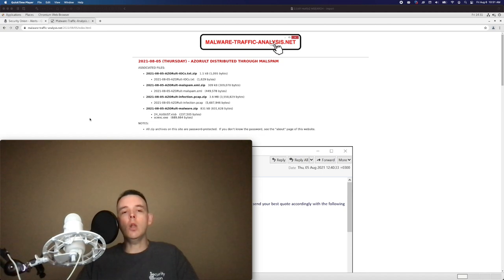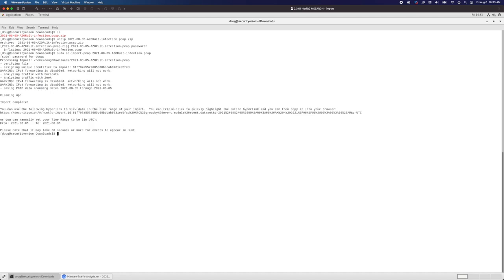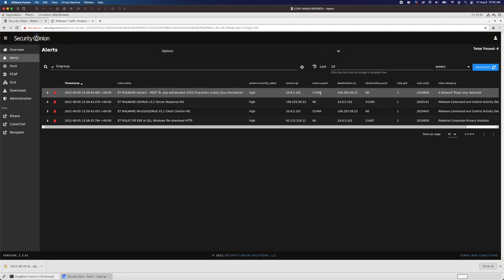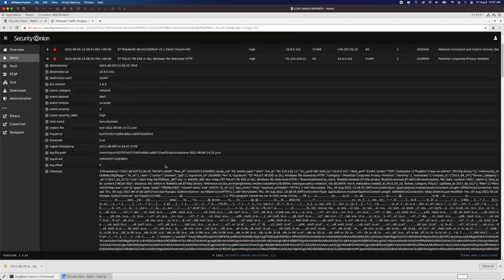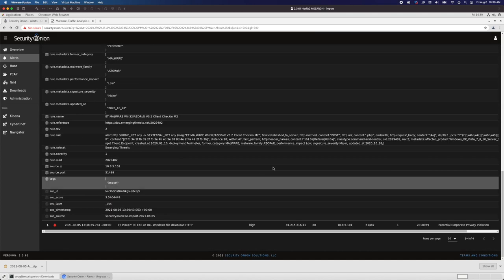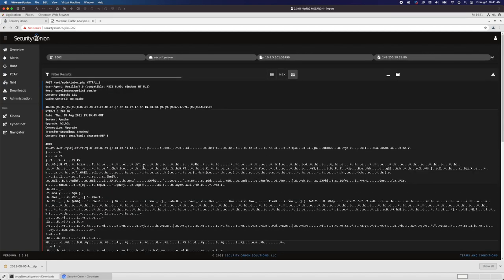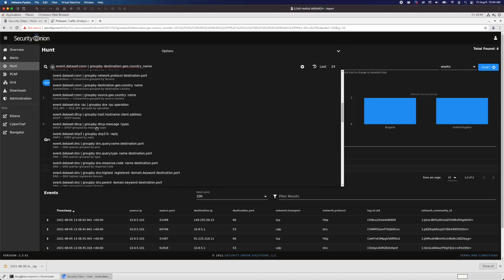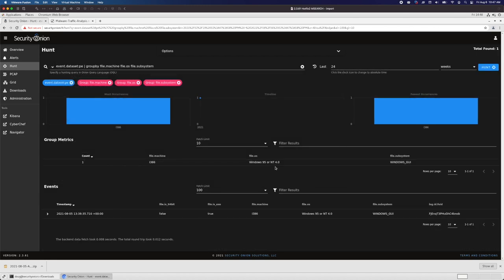Quick Malware Analysis with Security Onion - malware-traffic-analysis.net pcap from 2021-08-05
Questions or Problems:
If you have questions or problems, please feel free to create a discussion